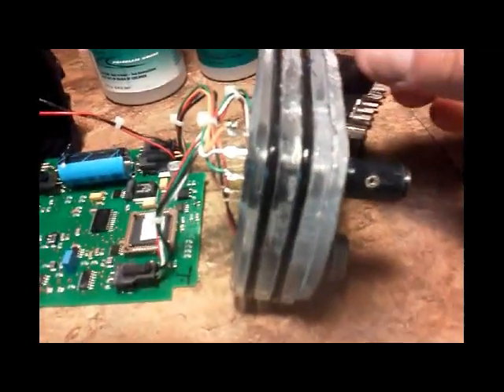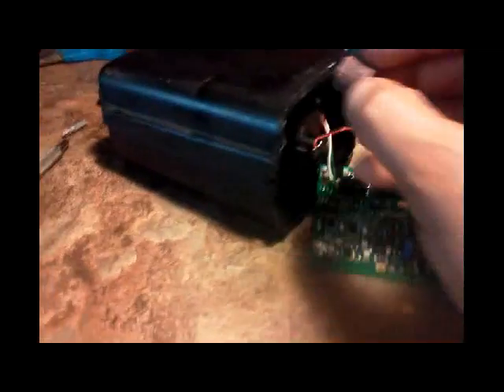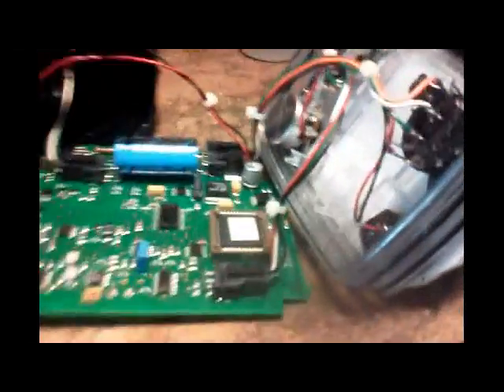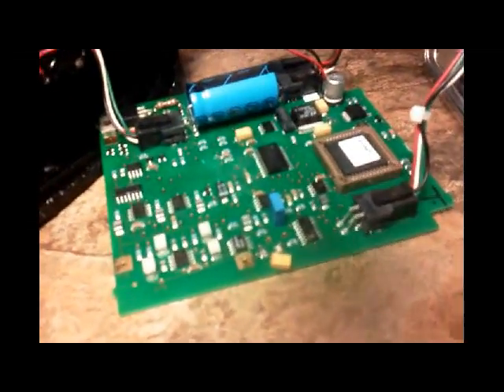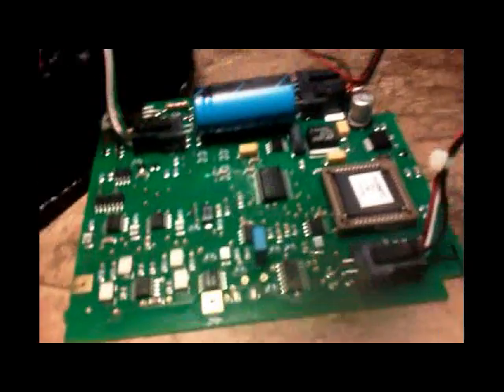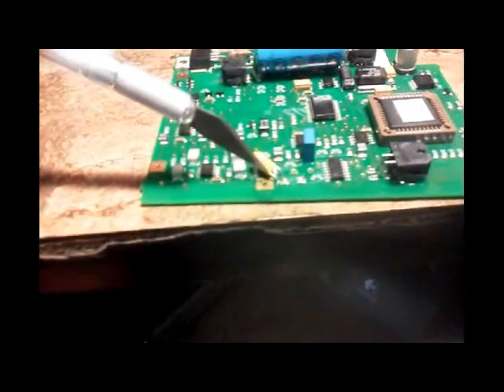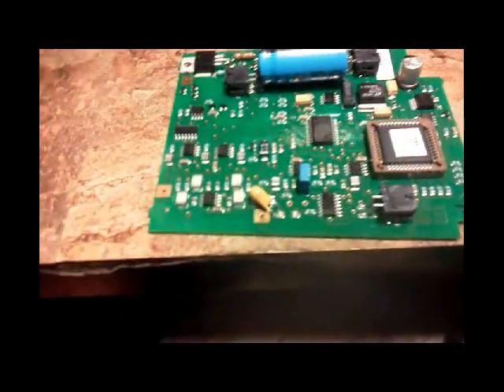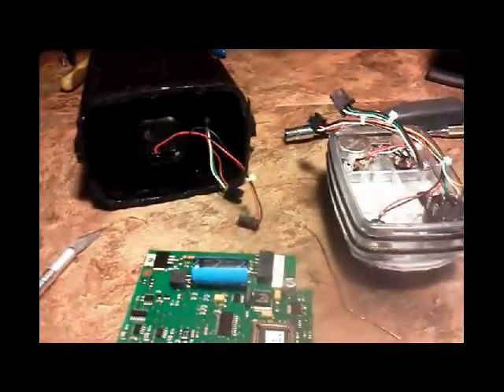Internal look at Garrett Seahunter II for repair purposes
I was getting arbitrary (stray) signals. I thought I had water intrusion. Because I had some customizing to the unit (spray painted black to make less conspicious. just like to roll like that), I decided to open the factory-sealed unit myself.
Using a dremel tool I buzzed away at the edge of the face, at a certain point it became obvious that I had buzzed away the factory sealing.  Once the an internal screw was removed in battery casing, the detector housing face came off easily allowing good access to all components.  After finding a broken capacitor (and replacing that with a "thru-hole mounted style" capacitor), I did my own "factory-resealing".  Slid the face back into place, and put up tape border (duct tape) along the case.  I then poured the epoxy resin into the crevice between the tape (outside), the case as bottom and the housing face as the inner wall.  Once the epoxy resin cured the seal looked indistinguishable from the original.  The unit works good again, and I expect it would successfully dive to 200 feet if I ever did that.  As it is I really only need to go to less than 50 feet.
Normally, it is better to send unit into factory repair (that's my disclaimer, don't blame me if you run into more problems. this is just my experience...Aloha)